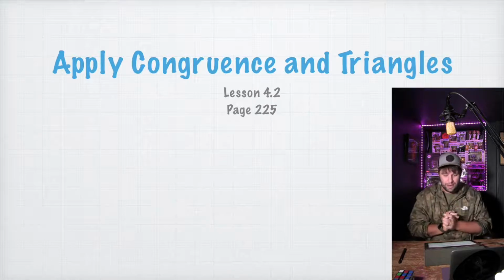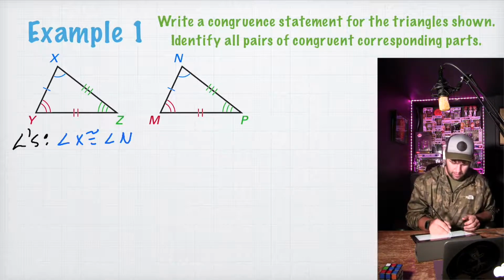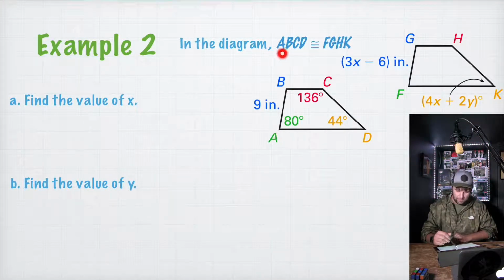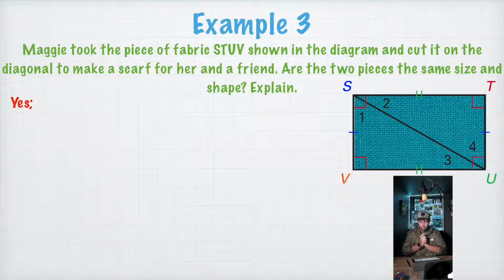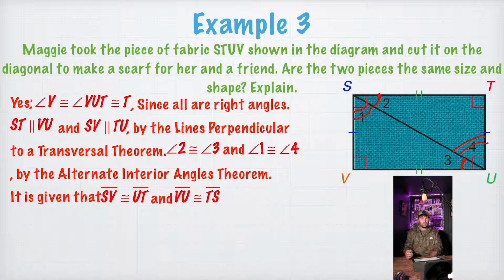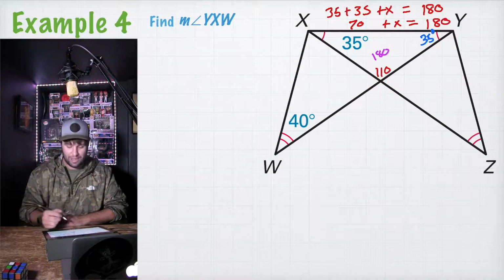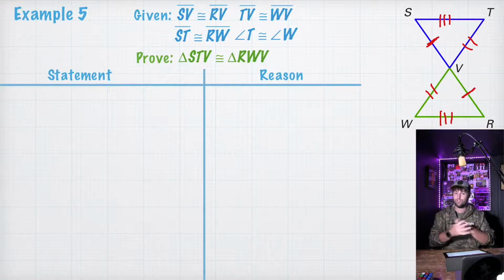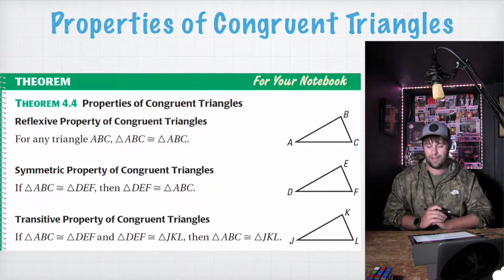Geometry Lesson 4.2 Apply Congruence and Triangles